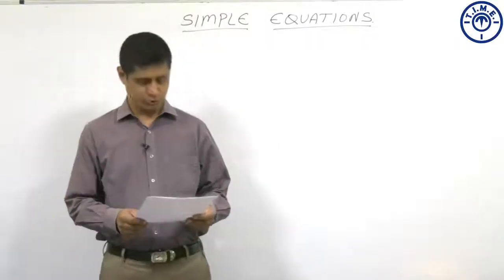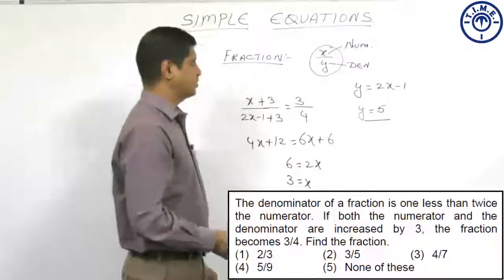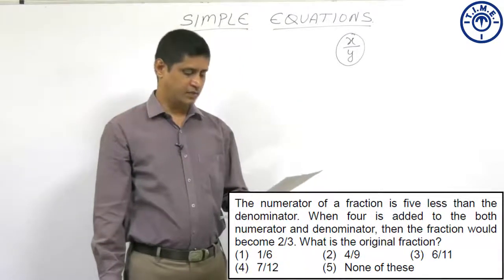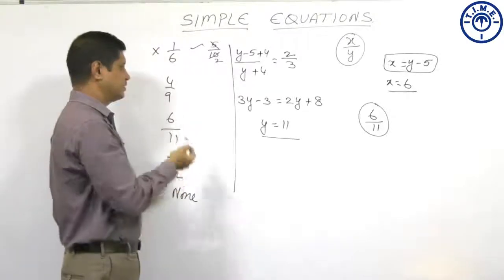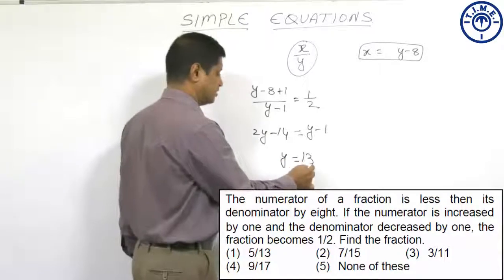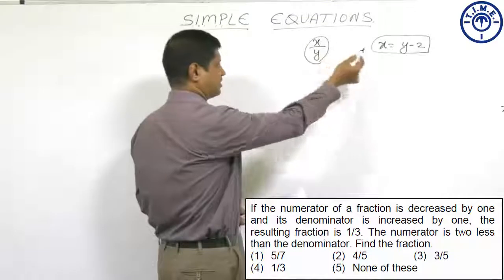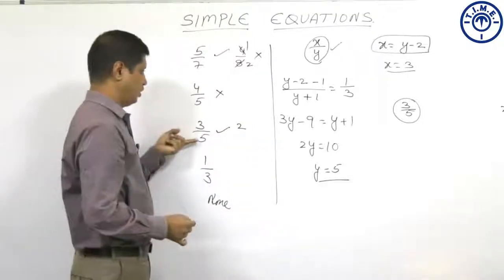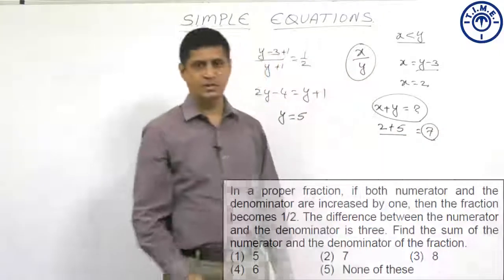Simple Equations Fractions